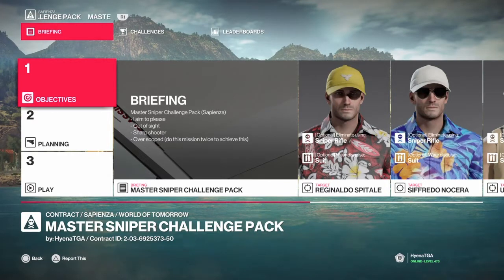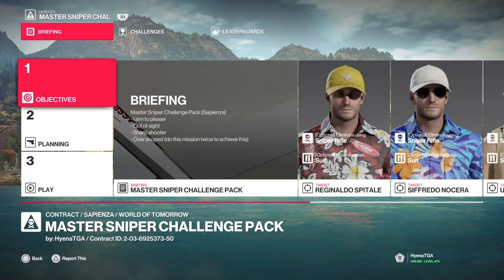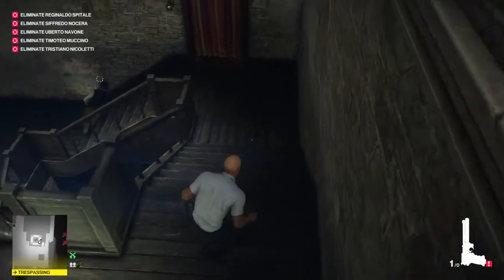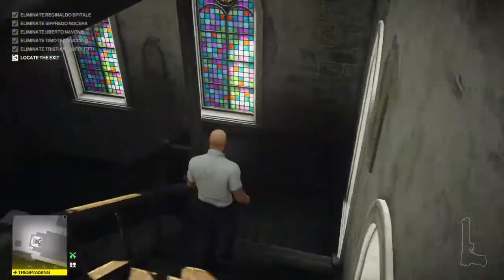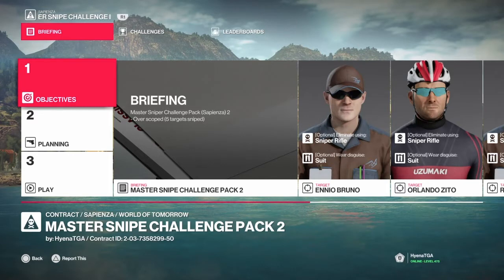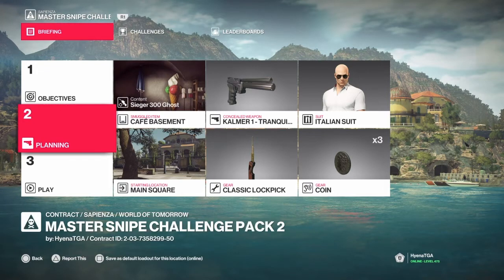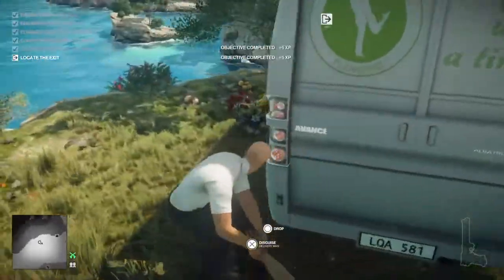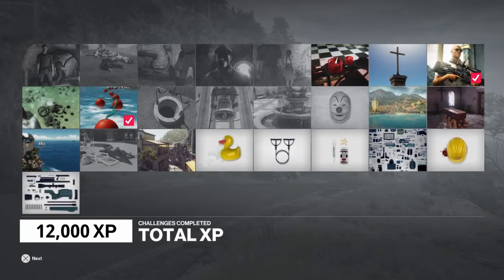Master Sniper challenge Pack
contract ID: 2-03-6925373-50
Master snipe challenge pack 2
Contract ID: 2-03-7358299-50